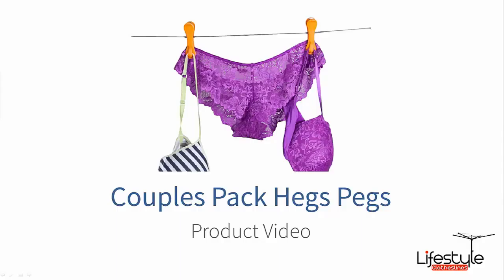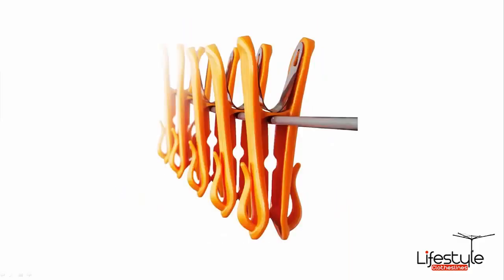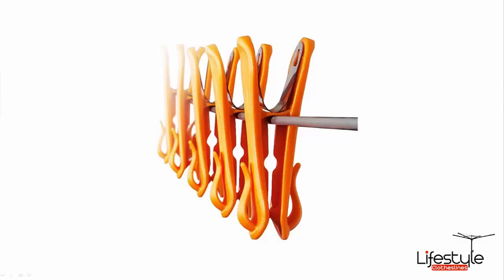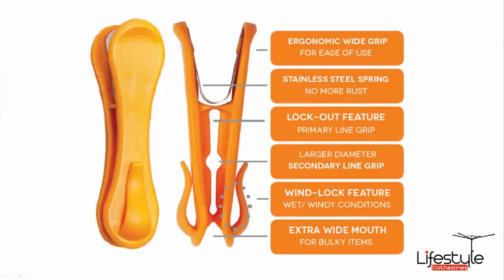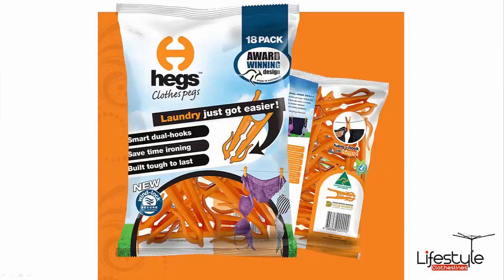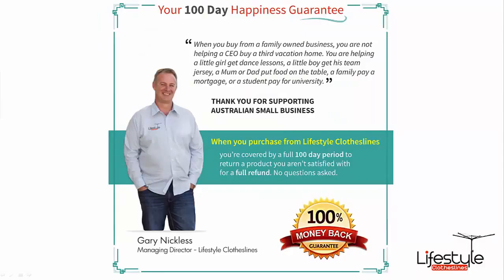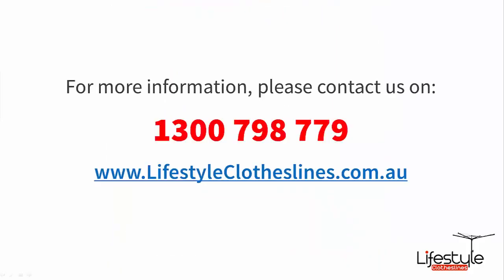Couples Pack Hegs Pegs HEGS4PACK Product Video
Video review of the Couples Pack Hegs Pegs from Lifestyle Clotheslines.

Hello, and welcome to Lifestyle Clotheslines. I'm just going to take you through one of our really popular accessories that we sell right here at Lifestyle Clotheslines. And these are Australian designed, very innovative Hegs Pegs. We do have these Hegs Pegs available in several different packs. This particular video is in regard to the couple's pack. Now the couple's pack does have four bags of pegs in the couple's pack. So you basically for the price, you're getting a bag of pegs for free because you're getting four bags for the price of three.

As you can see with the Hegs Pegs, a little bit different to your normal household peg. They do have the extra side hooks on them. And these are really good for hanging extra items on the peg. Also really good for things like jeans and also any of the pants that have the belt loops on the pants. You can simply hook those through. And that'll reduce any peg marks on the pants but also allows the jeans and shorts to hang more freely. Allowing for much quicker drying time for those sorts of products.

They're a very durable product, nice wide grip and they do actually have a stainless steel spring built into them for durability. As you can see there, it has an extra wide mouth for the bigger type of items. But it's also shaped internally to allow the peg to grip onto the line of your clothesline as well.

As you can see there, this product being Australian designed, our product has featured on the TV show, Shark Tank. They have won several design awards for this particular product. So each bag has a total of 18 pegs and as mentioned, the couple's pack does include four bags of pegs.

Of course, if you're not completely satisfied, we do have our 100-day happiness guarantee as we do with all of our products here at Lifestyle Clotheslines. So if you're not completely satisfied, just give us a call and let us know.